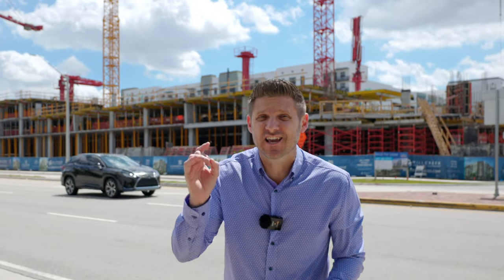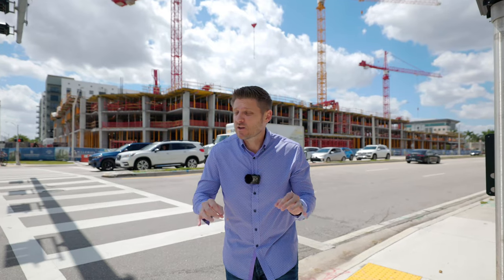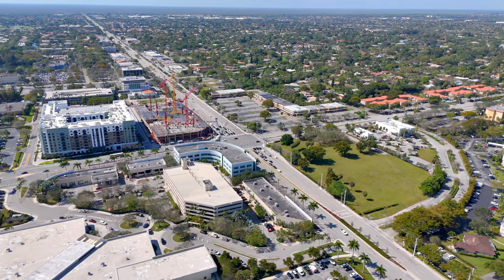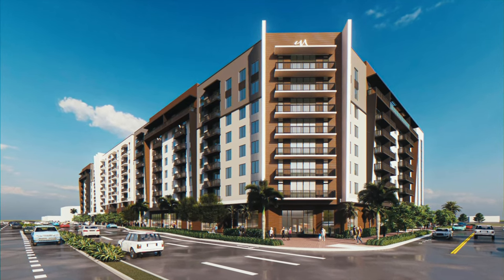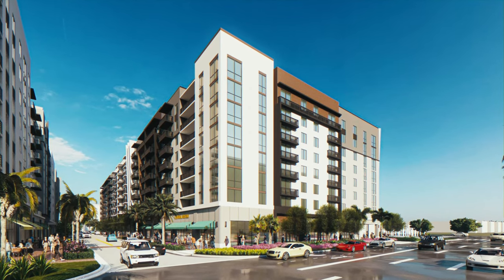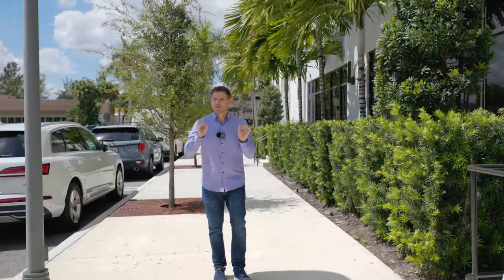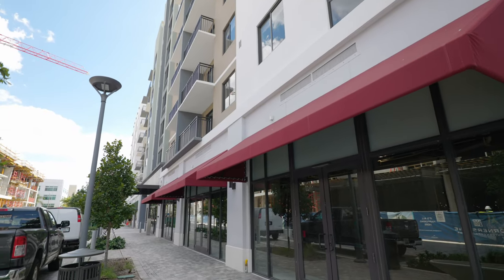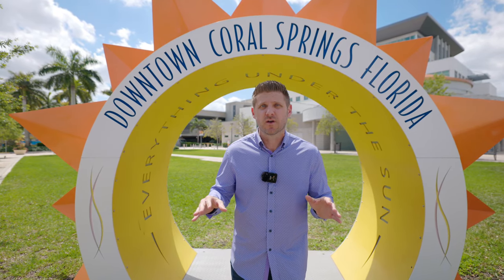Touring The New Downtown Coral Springs Cornerstone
Today we're exploring the birth of a new downtown in Coral Springs at Cornerstone, located at the corner of University Drive and Sample Road. Witness this landmark transformation, where contemporary living meets convenience. Highlighting the project is the upcoming Hyatt Coral Springs, set to feature a rooftop bar with stunning views and 144 modern rooms. Around the corner are the Modera Apartments, offering a range of luxurious living options from one to three bedrooms. Nestled in a city known for its beautiful balance of nature and urban living, Coral Springs is ideal for anyone looking to relocate, with easy access to shopping, dining, and cultural experiences, plus the serenity of nearby natural attractions.

Chris Cusimano
Lic 3150469
7280 W. Palmetto Park Rd, Suite 110